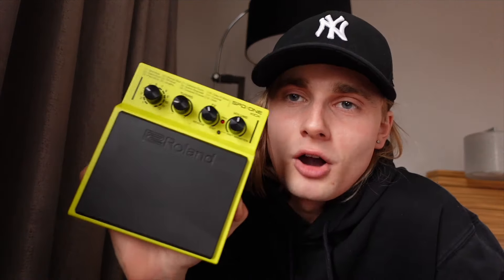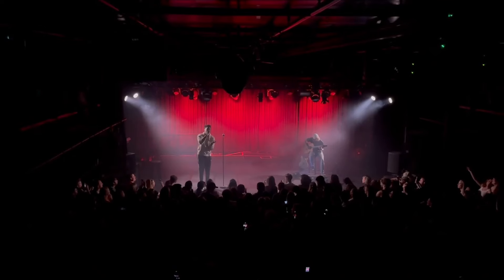On the road with Victor Ray - TOUR VLOG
Victor Ray EU Tour playing live in Amsterdam, Berlin, Hamburg, Cologne & Paris.

Video credits: Mathias Lunde & Nora Pop